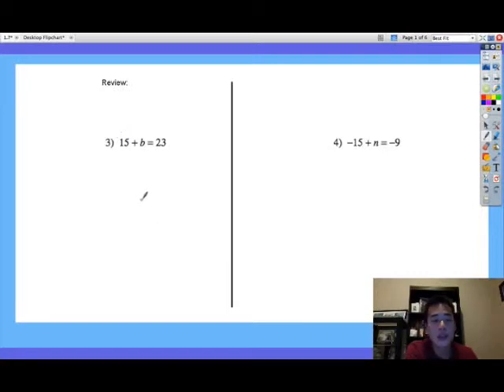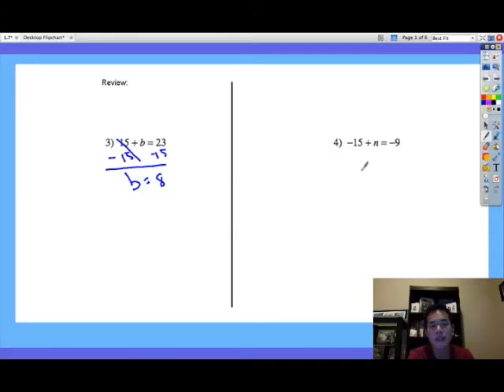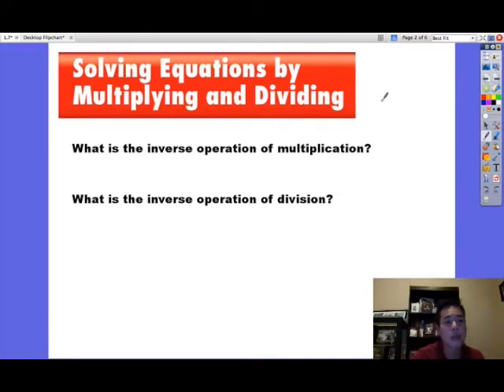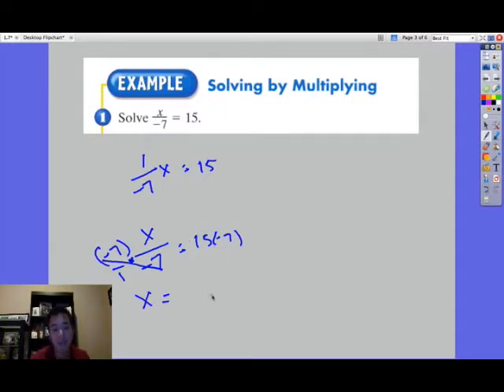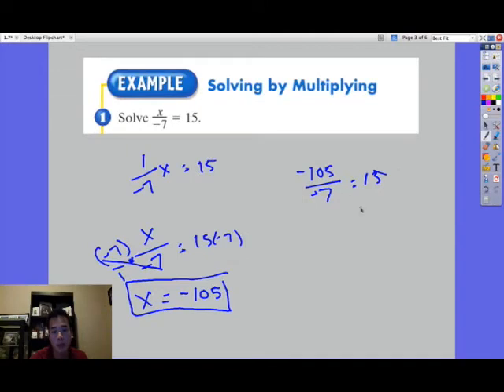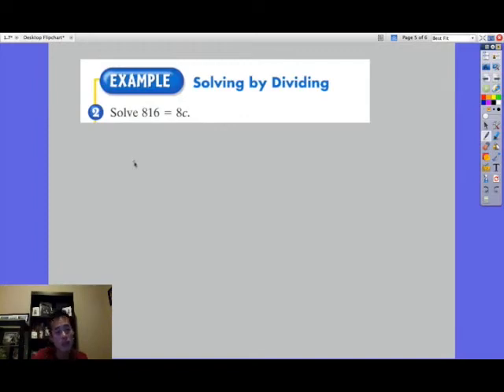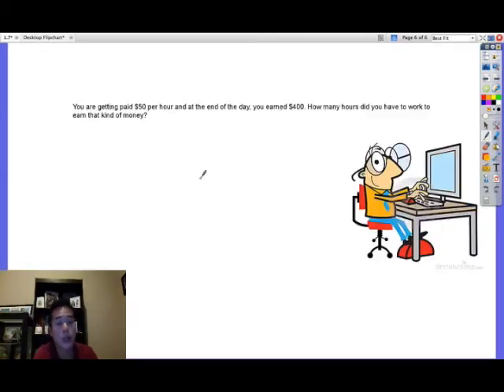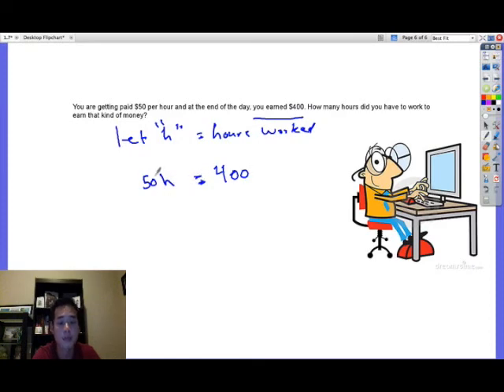Solving One-Step Equations by multiplying and dividing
View Ridge Middle School math lesson